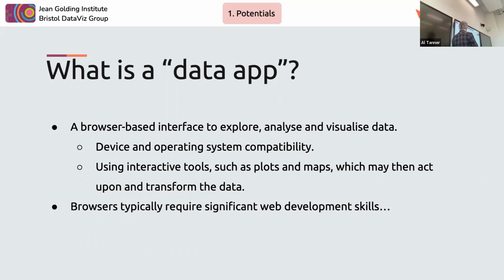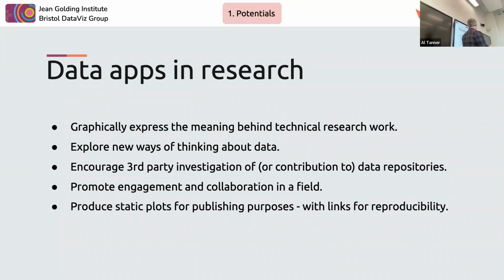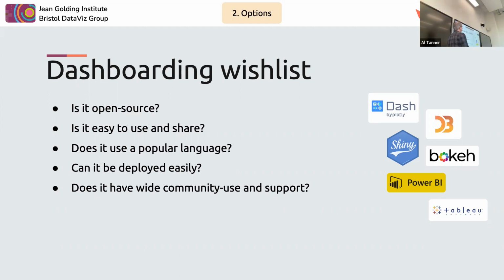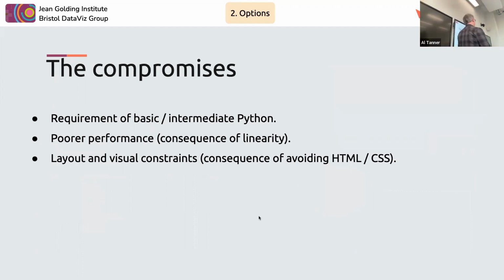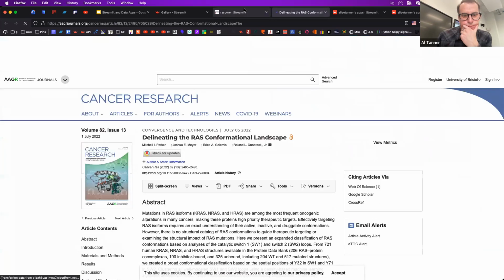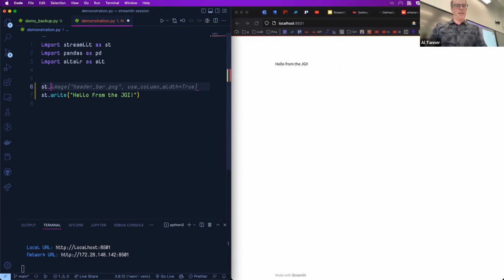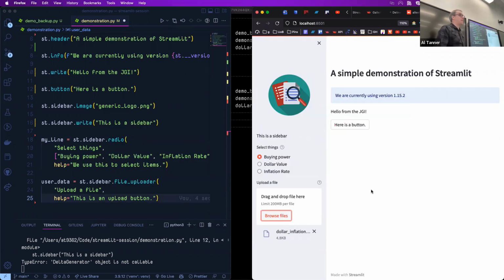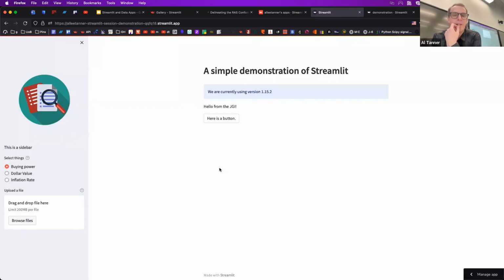Bristol DataViz Group – Streamlit: making interactive data-apps in Python (6th December 2022)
In this session Allee Tanner from the Jean Golding Institute introduces us to Streamlit, a Python library that can quickly turn your scripts into web frontends and dashboards.

💬 Streamlit: making interactive data-apps in Python the user-friendly way, by Allee Tanner, Jean Golding Institute at the University of Bristol

Streamlit is a Python library for rapid prototyping, templating and deploying data-science dashboards and web-apps (a desktop-app option is also in development). A core goal is simplicity, allowing even beginners to create data-apps within minutes, harnessing powerful graphical packages while avoiding the complexity these often entail. Python remains at the forefront of research coding languages, being relatively easy to learn, having a wide selection of professionally-developed 3rd-party libraries, all supported by a dynamic, responsive community.

Good research relies on clear communication. The power of Streamlit is in providing an accessible way for us to share the messages emerging from underlying, complex work. While graphics libraries to visualise analyses exist, most notably in JavaScript, often these require considerable coding expertise, or may be inflexible in their application. With intelligent API design – as Streamlit characterises – these complexities can be managed, renewing focus on the research message.

This session aims to give an overview of Streamlit, demonstrate the ways in which it can be used in research, and cover some basics of the Streamlit API. We hope the session will encourage researchers to explore how Streamlit might be used in their work.

Allee Tanner is a research software engineer with the Jean Golding Institute for Data Science (JGI). Allee’s research background is in earth sciences biosciences, leading to a PhD in evolutionary genomics with a scholarship in teaching. After completing his PhD, Allee dabbled in a post-doc with the medical school, before joining the RSE team in 2019. Since then, his research projects have included epidemiology, physics and environmental mineralogy, and he teaches coding and research skills as a member of the Advanced Computing Research Centre.